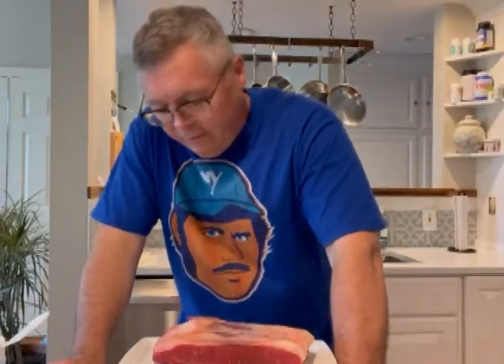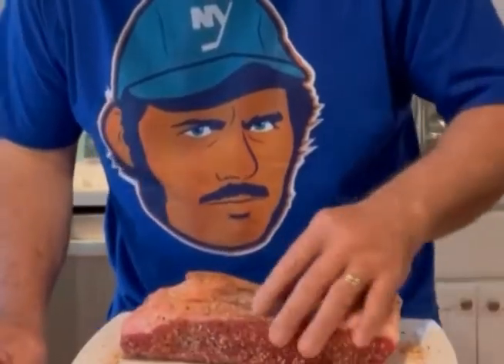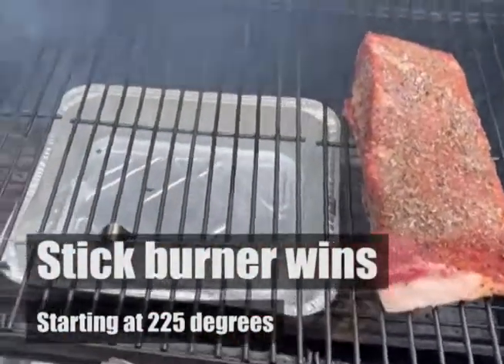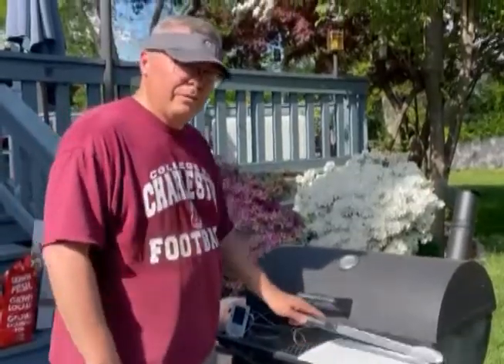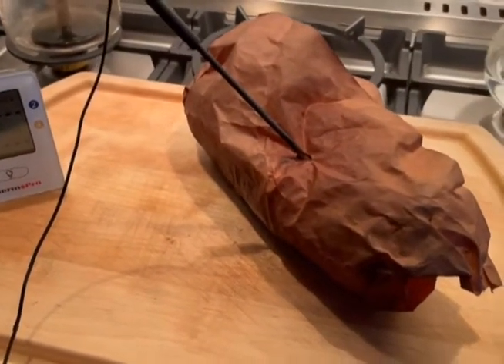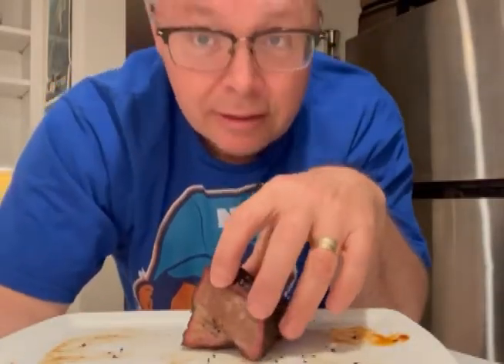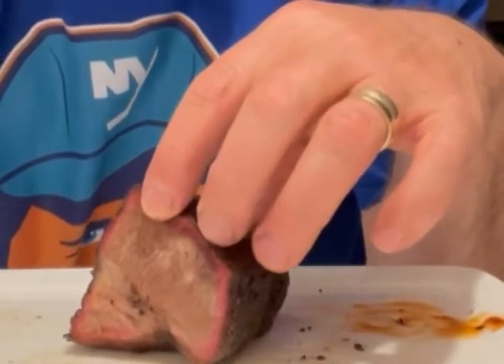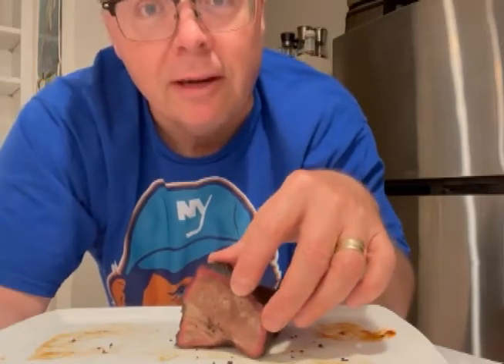How to make better smoked brisket?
I smoked a small, 2.2-pound brisket. It was good but it wasn't great, which is my target. So I need to figure out where to change the method to achieve barbecue greatness.
I tell students in my Intro to Communications courses to always push themselves out of their comfort zone and speak in public, or even sing. This video is me walking the walk instead of just talking the talk.